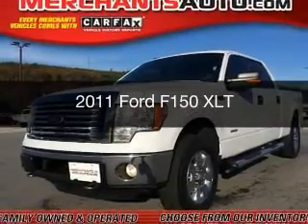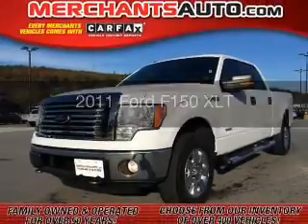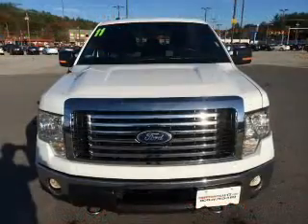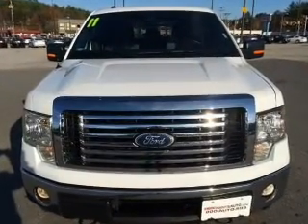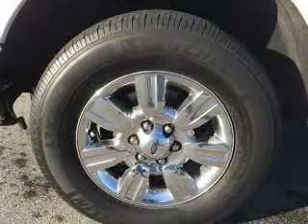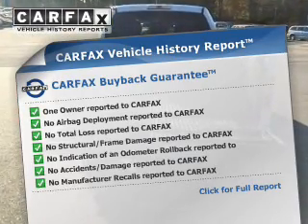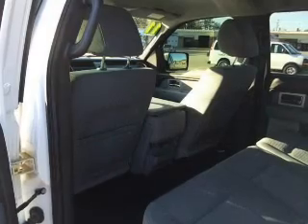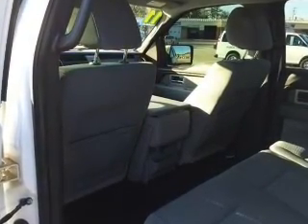2011 Ford F150 - Hooksett NH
Phone:
Year: 2011
Make: Ford
Model: F150
Trim: XLT
Engine: 3.5 liter 6 cylinder 24 valve GDI DOHC Twin Turbo
Transmission: 6-Speed Automatic
Color: Oxford White
Mileage: 49531
Address:
1278 Hooksett Road